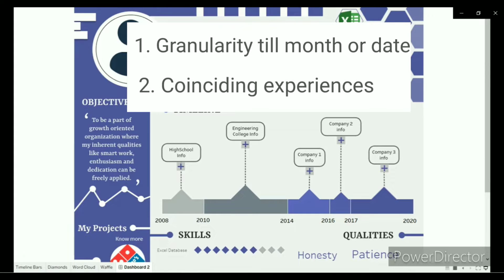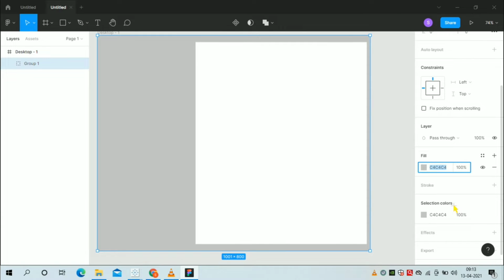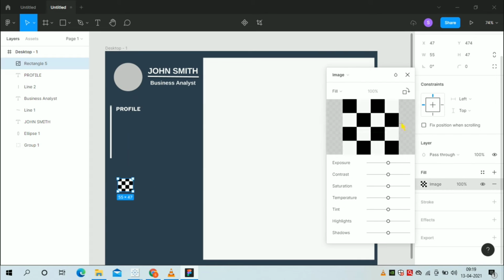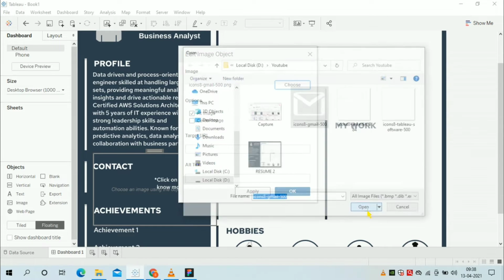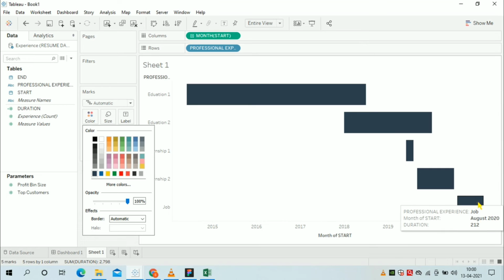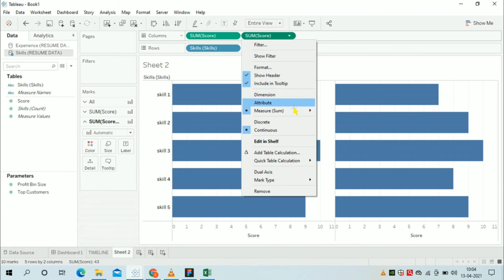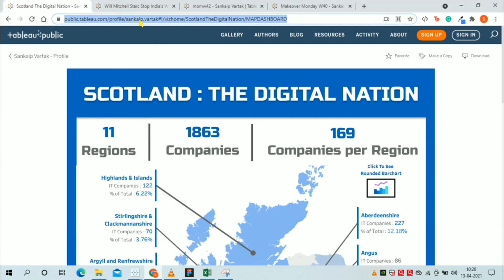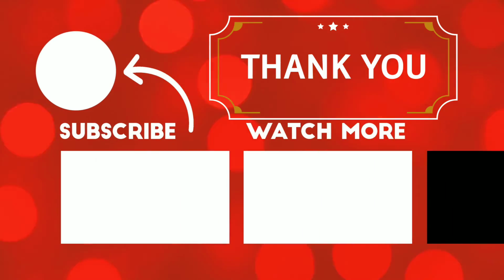Tableau Interactive Resume 2 | Step By Step Guide to Create Your Own Resume In Tableau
Having your interactive resume along with a normal resume while applying for jobs in the Tableau domain is a really great thing.
Hence, I am trying to create a playlist of Interactive Resume Dashboards in Tableau.

In this video, I am explaining step by step method for how I created this dashboard for an interactive resume.